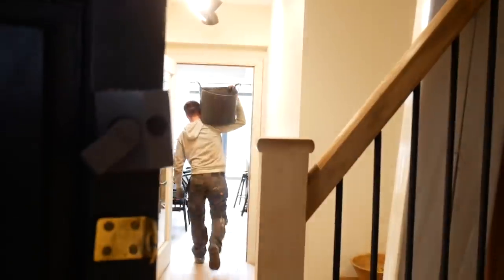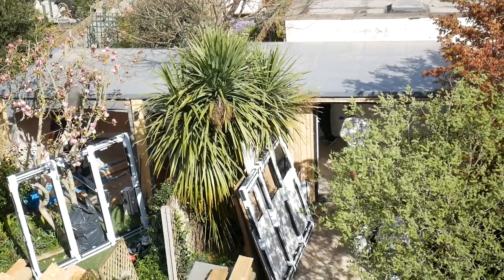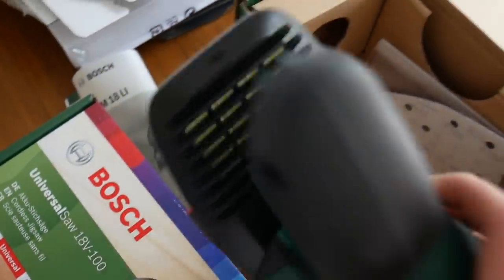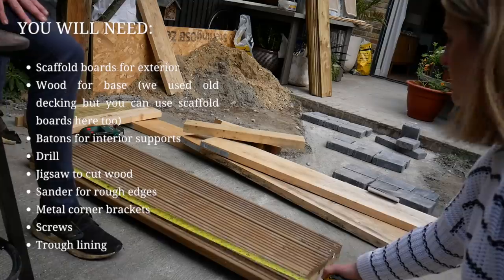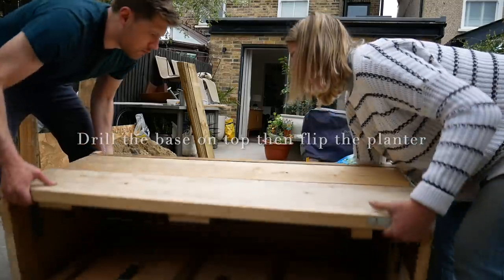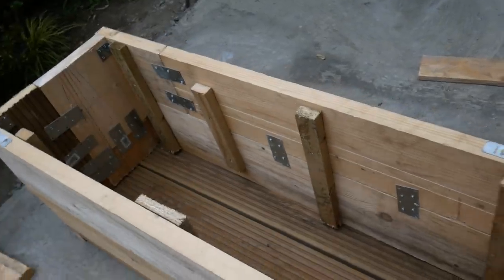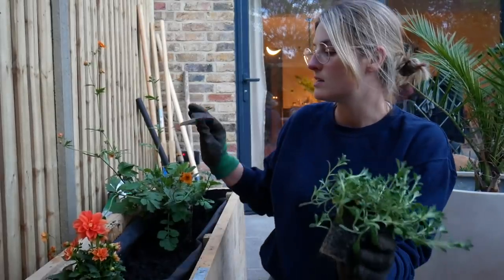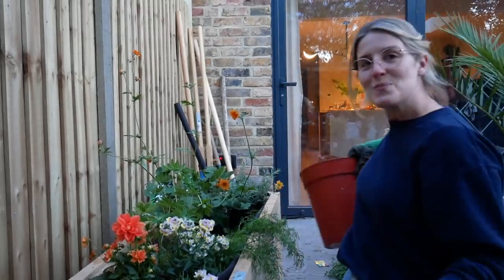GARDEN OVERHAUL EPISODE 2 // DELAYS, BUILDING A BUTTERFLY PLANTER & DIY BEE HOTEL TUTORIAL (ad)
Hi everyone! Welcome back to episode 2 of the garden overhaul. We've encountered a few delays with deliveries so whilst our builders wait to continue the work Freddie and I have taken on a few DIY gardening projects of our own. I'm working with Bosch Home & Garden tools. With their 18V tools upcycling projects at home are super easy and fun! LikeABosch: every little step counts. This couldn't be the more perfect time as we have leftover wood supply from the garden office build so we wanted to turn it into a butterfly planter and a bee hotel!

I talk through the steps we take on screen and also listed out a simplified version below.

Link to Bee Hotel tutorial: (will link when I've posted my reel of bee hotel)
Butterfly Planter:

- Take scaffolding boards and lay them out on the base of your planter and measure up to make sure that the length of the boards is the same length as the base and cut using the UniversalSaw 18V-100 cordless jigsaw. Cut the sides to fit the depth of the planter too.
- Sand down rough edges with the PSM 18 LI cordless multi-sander
- Lay down lengthways scaffolding boards (we did two boards horizontally stacked for the height and length) and drill batons of wood vertically to connect the boards together using the UniversalImpact 18V-60 cordless impact drill driver. This will keep them sturdy when you build the box up.
- Connect the four sides of the planter with metal brackets and a drill. You can do this internally or externally. We did it internally to conceal the brackets.
- Drill the base on top then flip the planter over
- Fill the planter with protective layering to prevent the wood from rotting against the soil. Drill or staple the matting in place. We then drilled holes in the base and cut fine scratches in the matting to allow for drainage.
- fill half the planter with lightweight rubble so that the whole planter doesn't need to be filled with topsoil. It keeps it lighter, just make sure you put enough soil in based on the roots of the plants you're planting.
- top with top soil and good quality compost and plant your plants!

We went for dahlia, fennel, rosemary, nemesia and lupins.
Hope you find this useful if you plan any DIY gardening projects this summer!

Jess xx